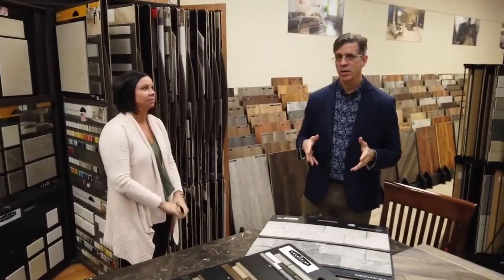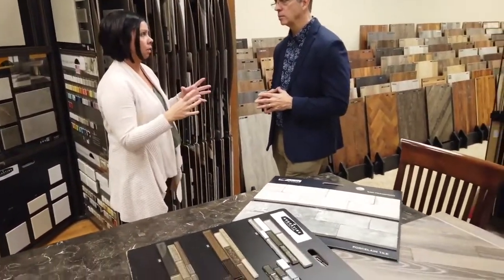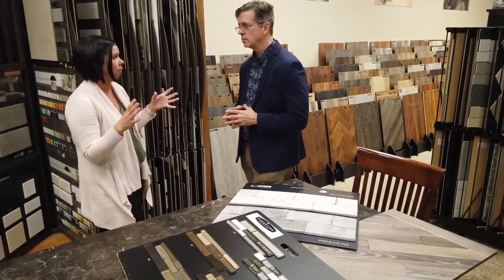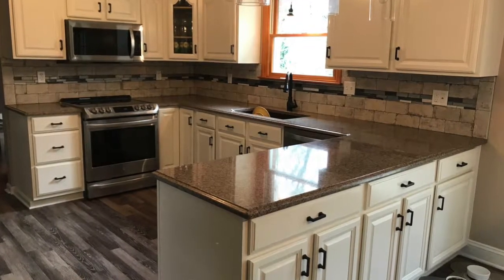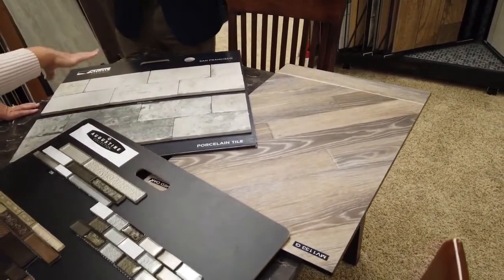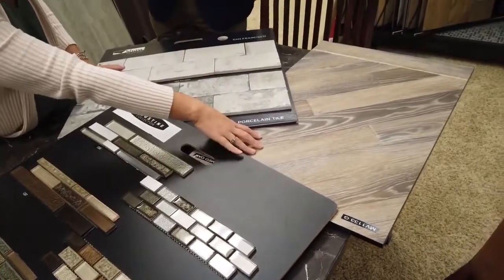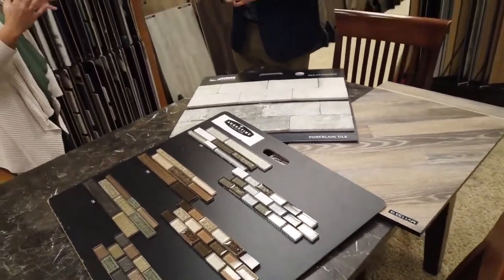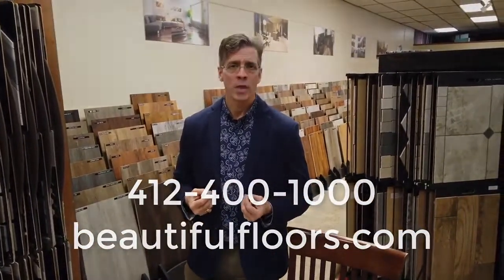Coordinating Multiple Products in a Kitchen with Allison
Pat Molyneaux, of Molyneaux Tile Carpet Wood, discusses coordinating multiple products in a kitchen renovation with design consultant, Malik.

Molyneaux, a 4 generation family business,  has been Pittsburgh's #1 flooring business since 1930 with 8 flooring showrooms in the greater Pittsburgh area.